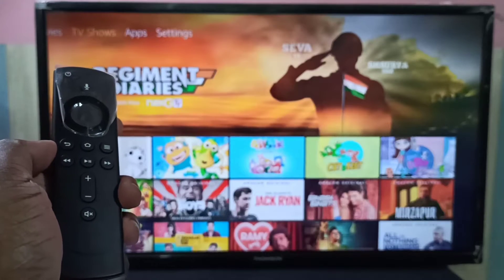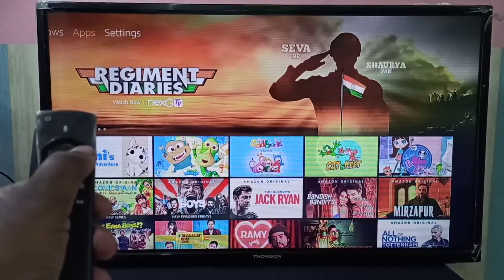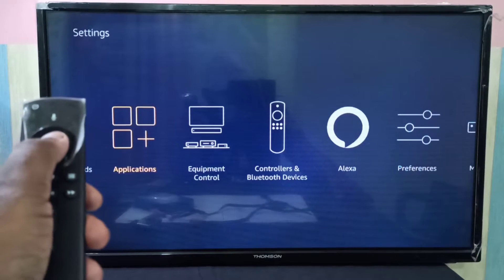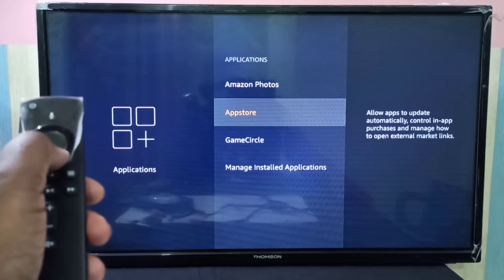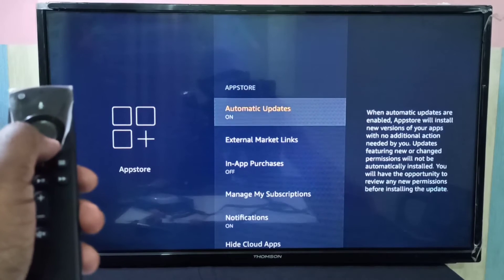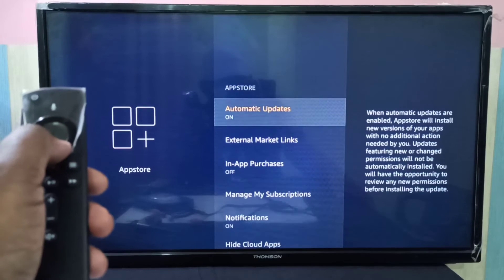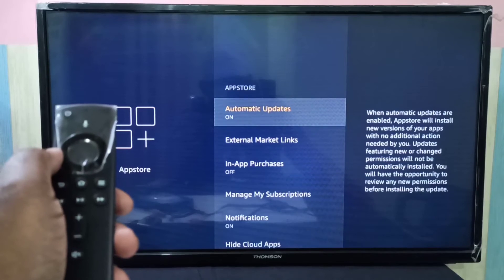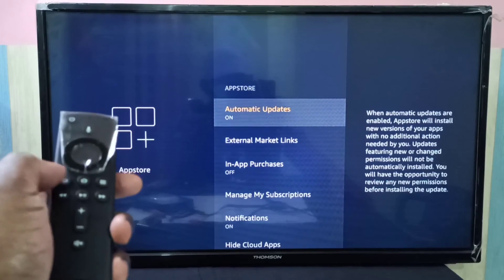How to Enable / Disable Auto App Update on Amazon Fire TV Stick - 2020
How to Enable / Disable Auto App Update on Amazon Fire TV Stick
How to turn off automatic update on for firesticks